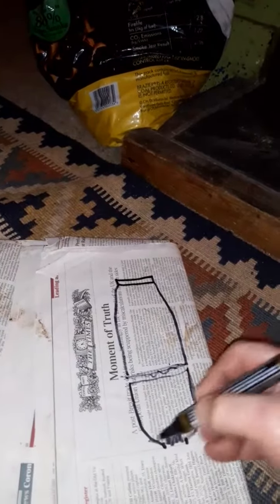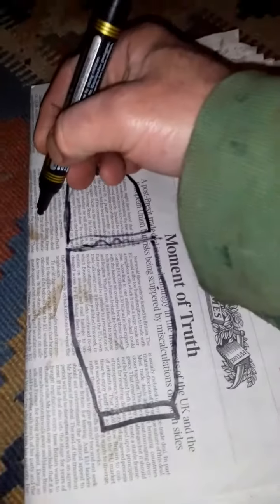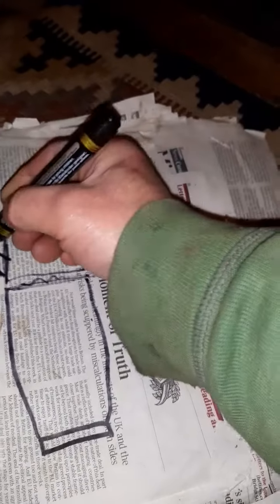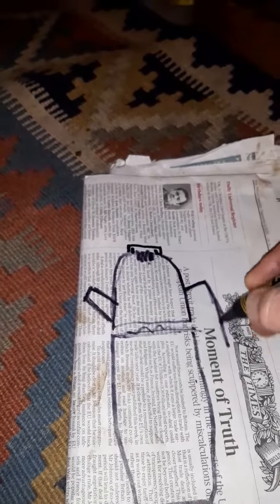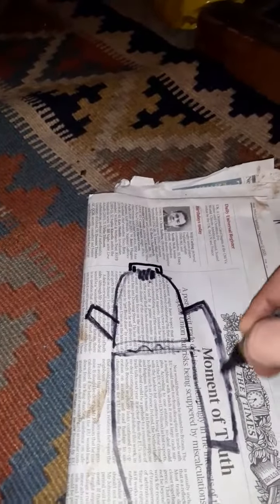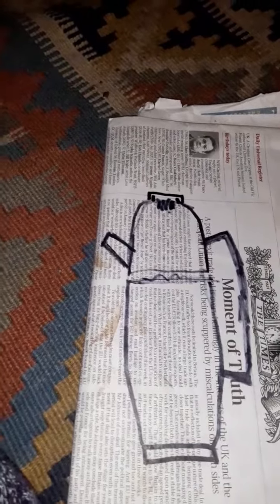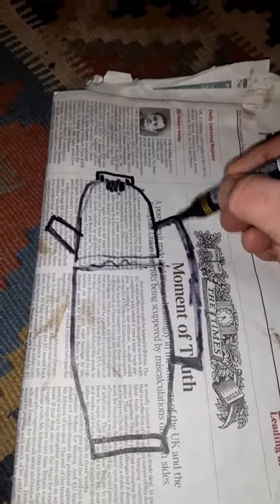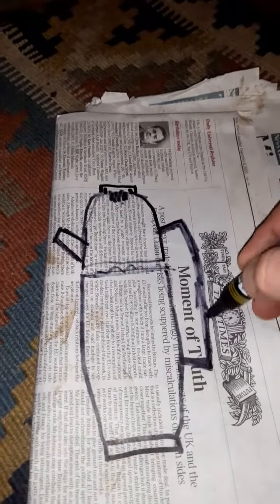Coffee pot design - Moment of Truth